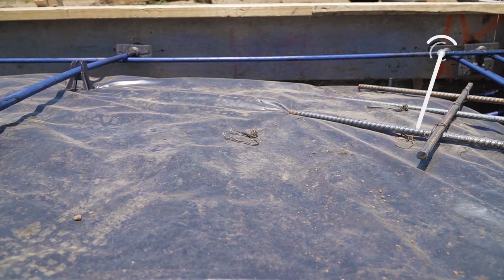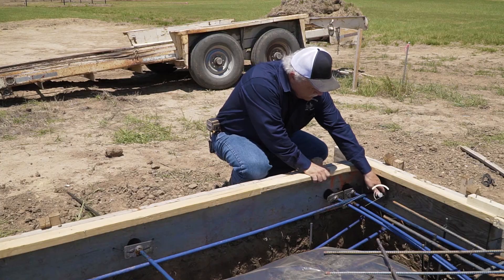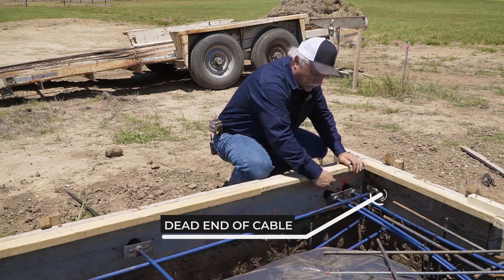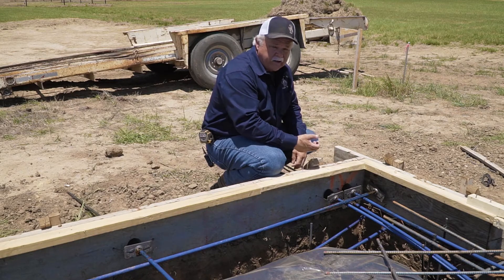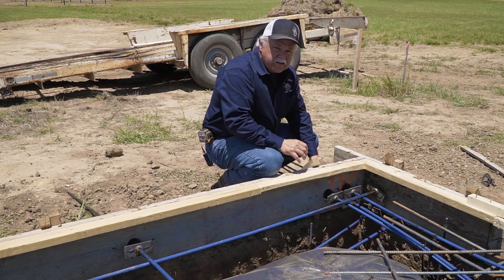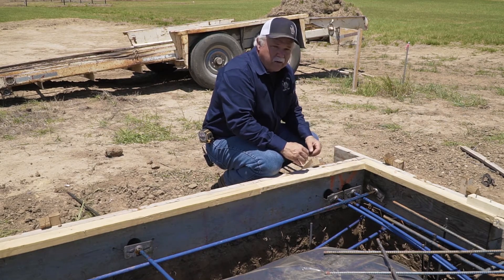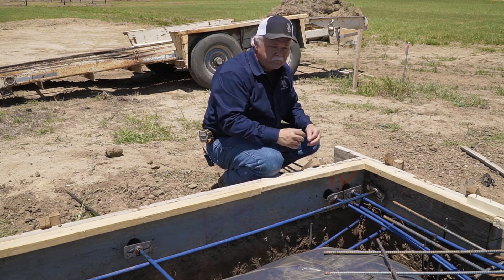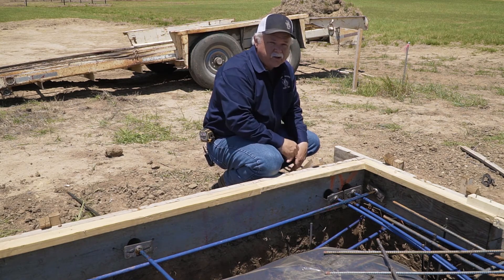How do post tension cables work? What is a geotechnical report? Do you need an engineer? Donny Mack.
How do post tension cables work? What is a geotechnical report? Do you need an engineer? Donny Mack explains in this best practices video.